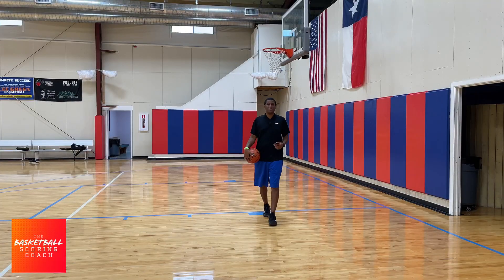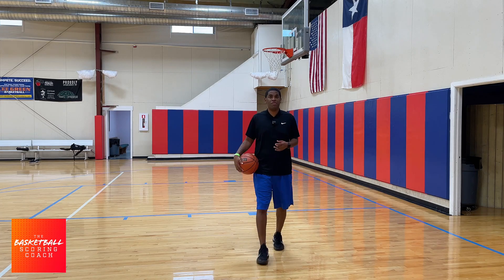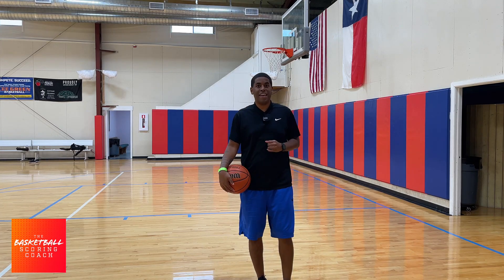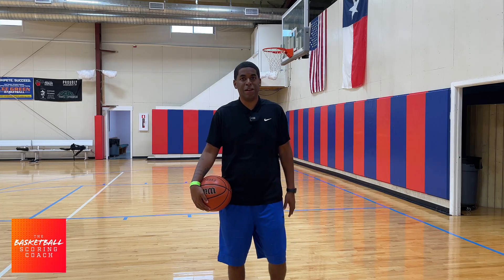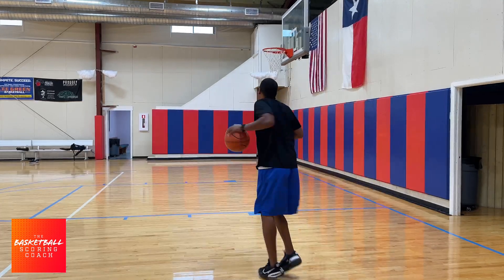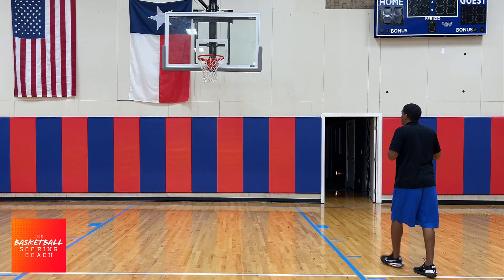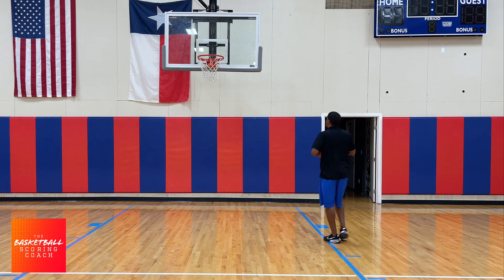How to Shoot a Lay Up: Basketball Fundamentals and Tips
In this video, we'll show you how to shoot a layup in basketball. This is a great tutorial for beginners who want to learn how to shoot a layup in basketball.

We'll cover everything you need to know to shoot a layup, from the basic steps to perfecting your technique. By the end of this video, you'll be able to shoot a layup like a pro!

Our purpose at Basketball Scoring Coach is to help basketball players become confident, fundamentally sound elite-level scorers.